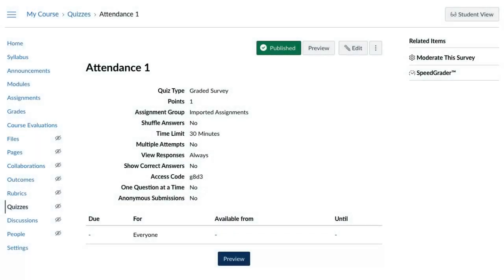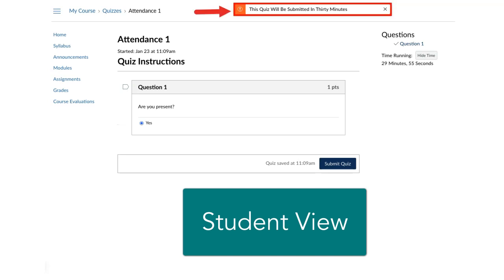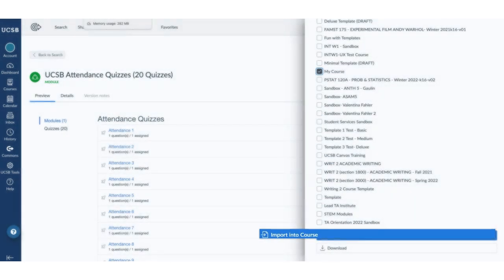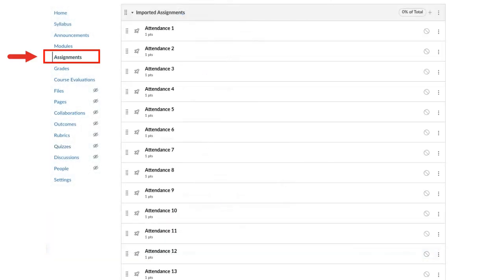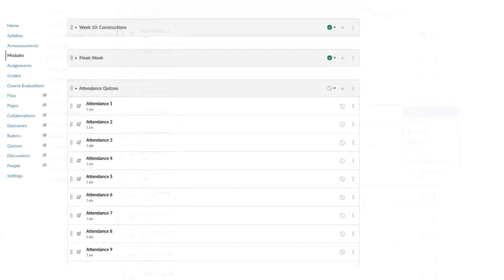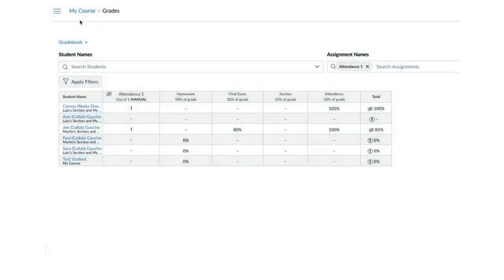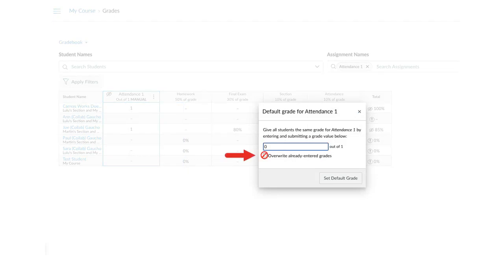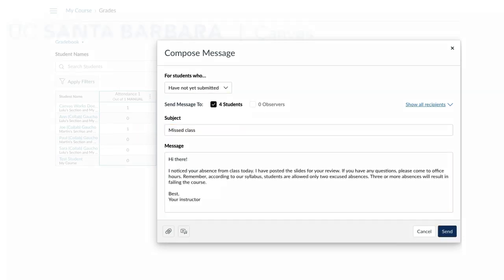How to Take Attendance Using Canvas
How to use the UCSB attendance quizzes in your class

Chapters:
00:00 How to Take Attendance Using Canvas
00:19 How Attendance Quizzes Work
00:37 Importing the Attendance Quizzes
01:03 Setting up the Attendance Quizzes
02:22 Grading the Attendance Quizzes